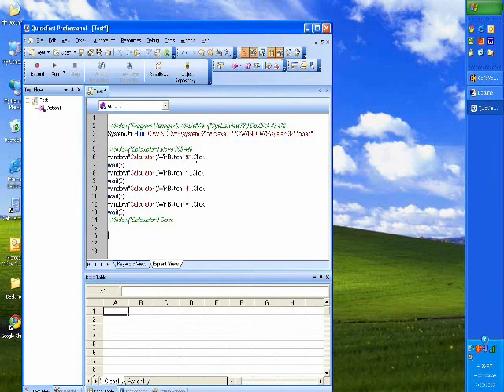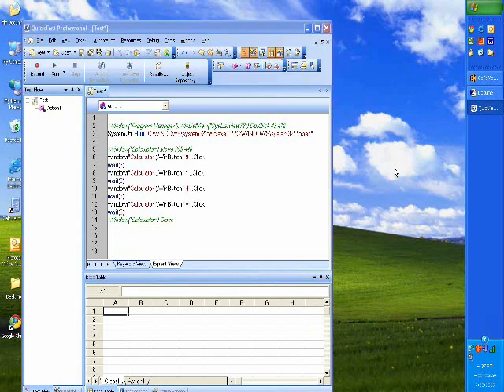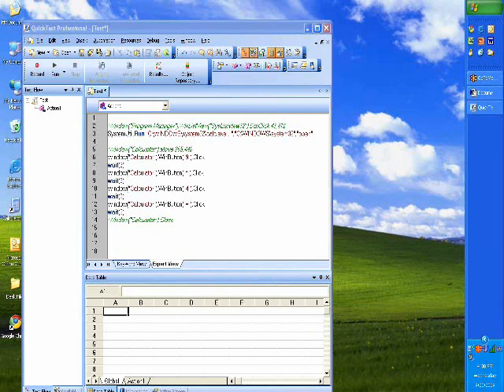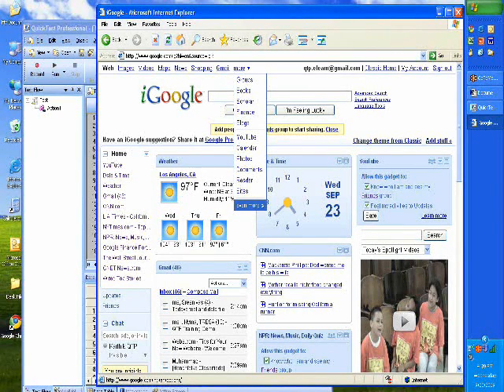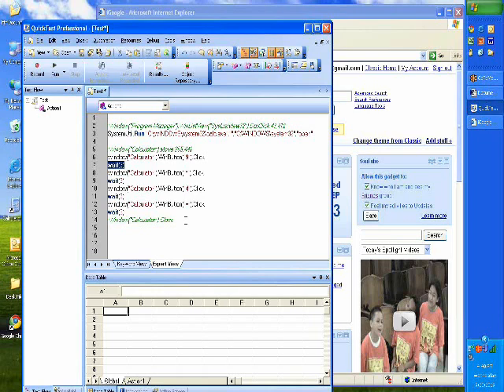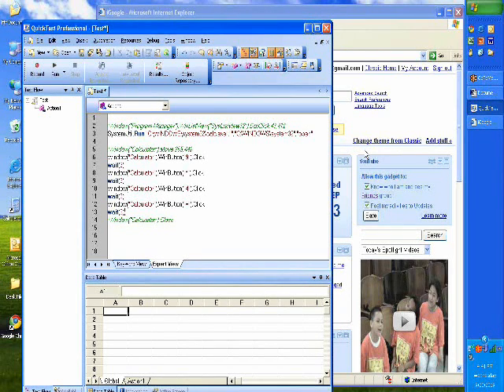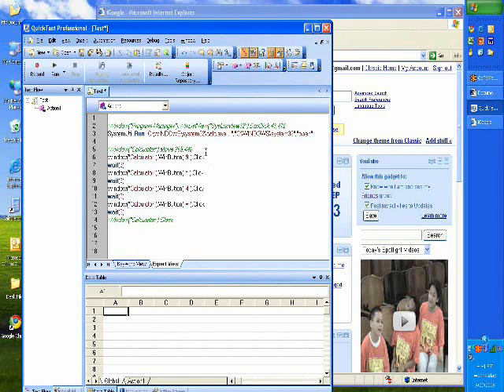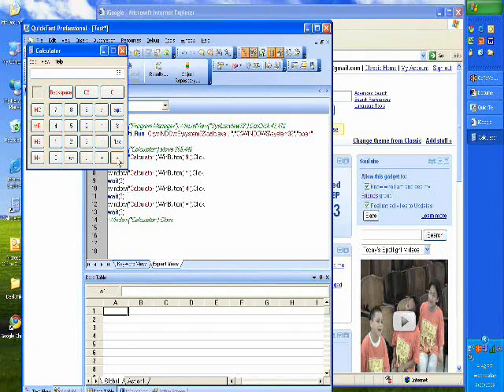QTPeLearn Pt4 Testing QTP Tutorial Training QTP Videos Interview QTP Certification Scripts QTP Jobs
Upcoming trainings on, “HP UFT 12/QTP Basic+Advanced Live Training and Live Project(04th November & 19th November)", “A career in automation testing(08th November)” “Selenium with Core java Live Training(Free session-18th November and Live training-02nd December)”. Don't miss it...